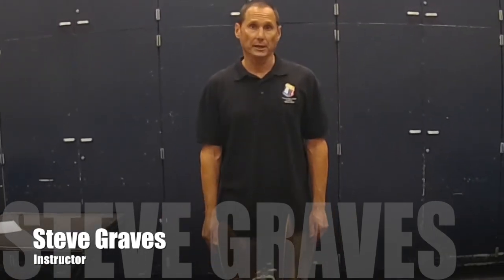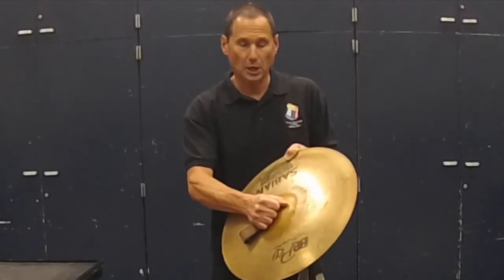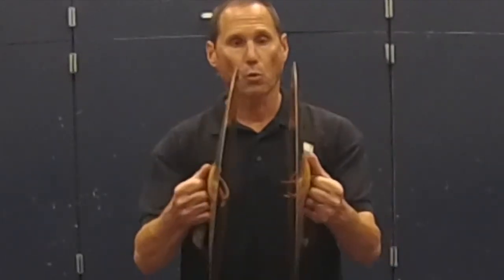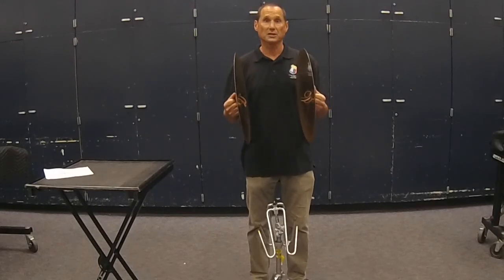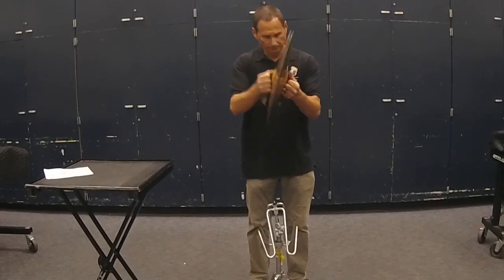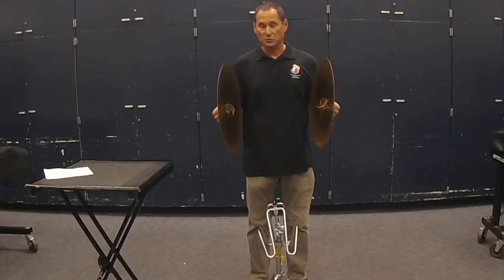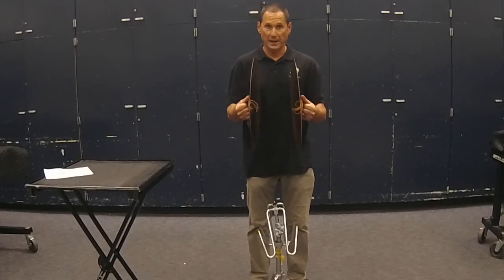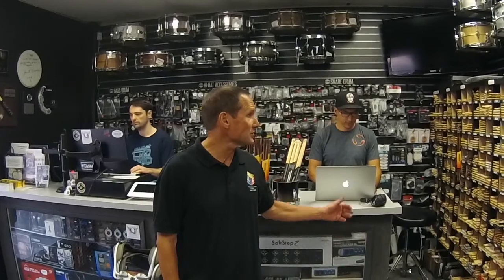Crash Cymbal Basics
Part of my Beginning Percussion Basics Series, this video focuses on the fundamentals of playing crash cymbals.